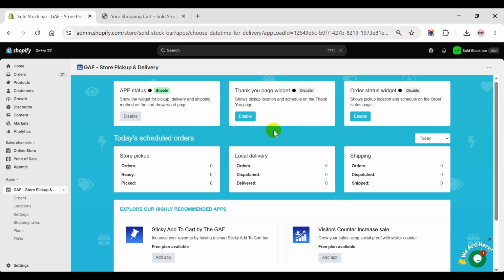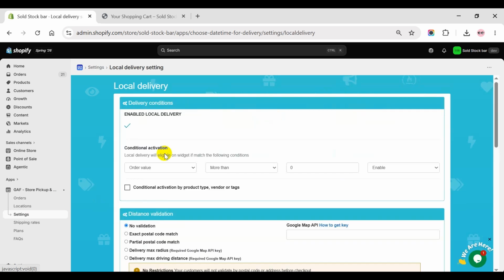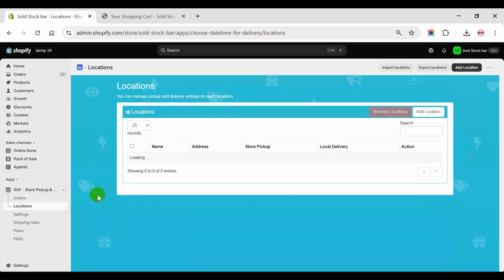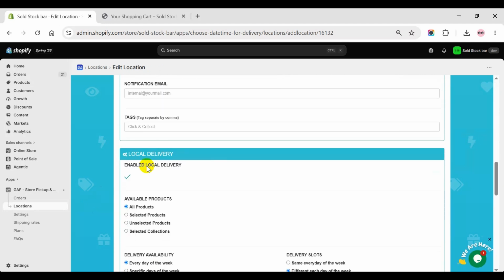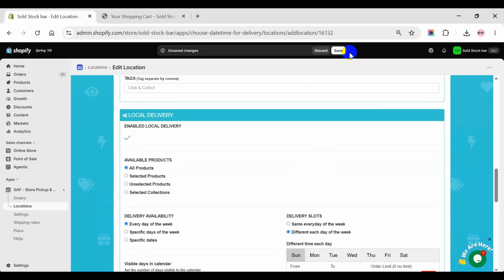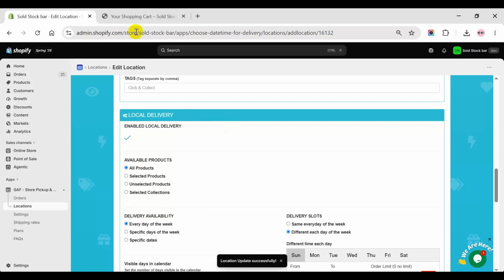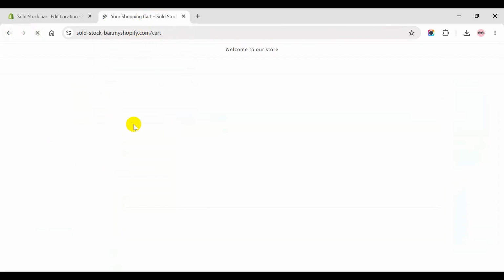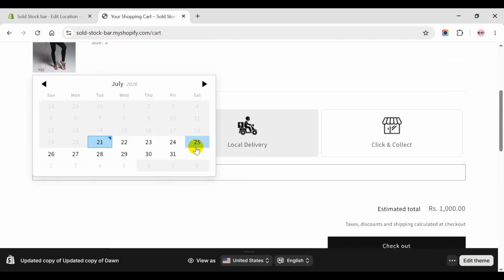How to Set "No Validation" for Local Delivery in Shopify | GAF Store Pickup & Delivery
Learn how to set up "No Validation" for Local Delivery on your Shopify store using the GAF - Store Pickup & Delivery Shopify app! 📍🚚

This tutorial covers the simplest delivery validation option — where all customers can proceed to checkout for local delivery regardless of their postal code or address. We'll also explain exactly when this setting should (and shouldn't) be used.

⏱️ What you'll learn:
✅ What Delivery Validation means
✅ How to select No Validation
✅ How to configure Local Delivery without additional validation
✅ Where to find the Delivery Validation setting
✅ How the setting affects your Local Delivery configuration
✅ How to manage your Shopify delivery settings

This feature is best suited for single-location Shopify stores using local delivery that don't need to restrict delivery by distance or postal code — for example, stores offering delivery only within a small, well-known local area.